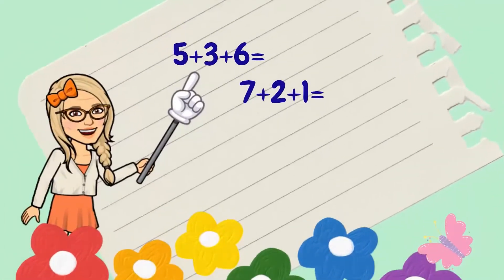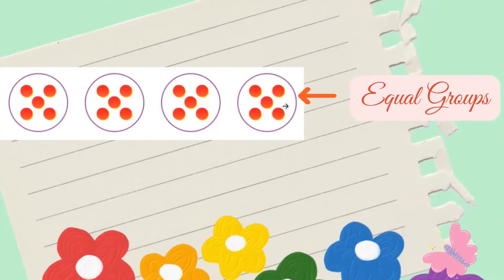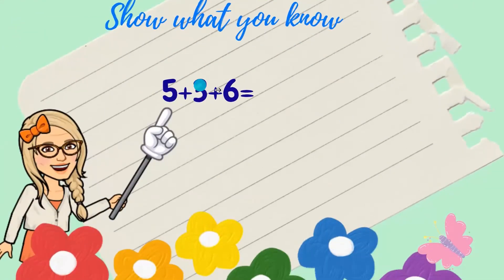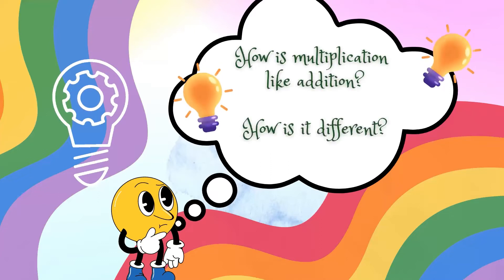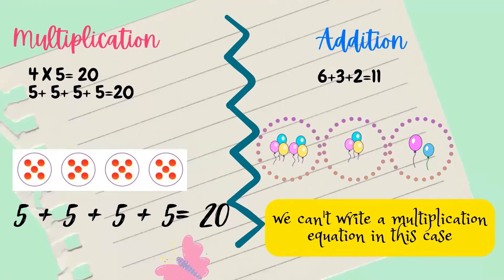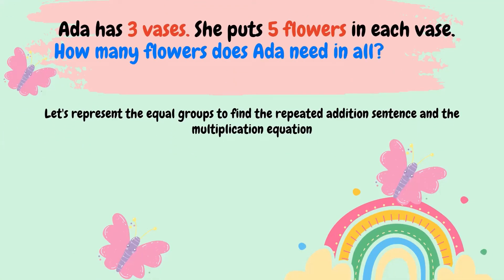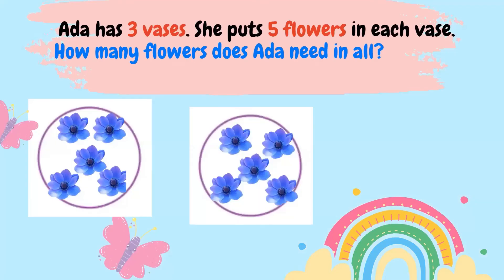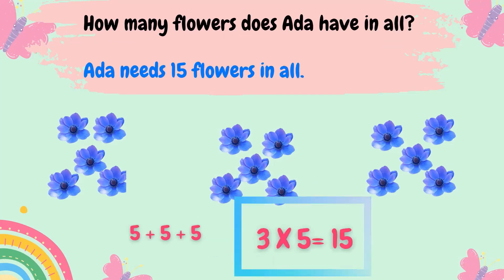REPEATED ADDITION 3+3+3+3_Relate Multiplication & Addition_3RD Grade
🍎✏️📚📕🖍️🧮 Hello 👋 my students, in this video you will learn about multiplication, you’ll understand multiplication and know when we can write a multiplication equation and how multiplication works. Equal Groups make possible multiplication we just look at how many in each group and how many groups there are, next, we can write the multiplication sentences and multiply 👍

For example 📕🖍️📚✏️
***6 groups of 5

We have 6 grouos of 5 which means that I have a  👇repeated addition sentence

5 + 5 + 5 + 5 + 5 + 5 = 30 this gives me a
👇multiplication equation
6 X 5 = 30

HAVE FUN WITH MATH 🧮

Musician: LiQWYD